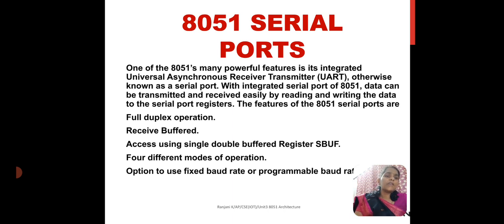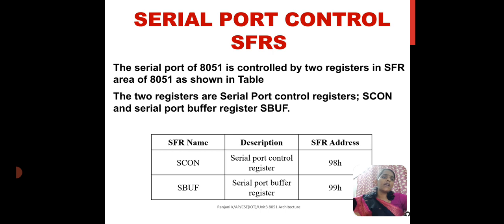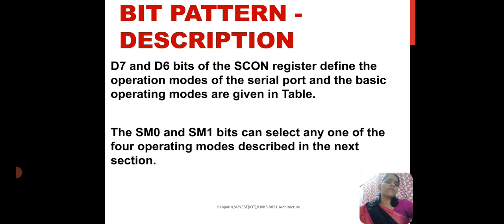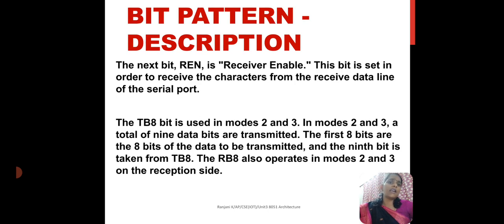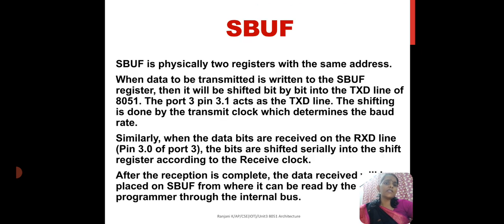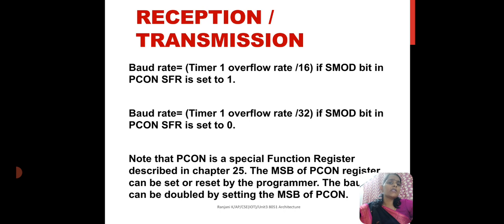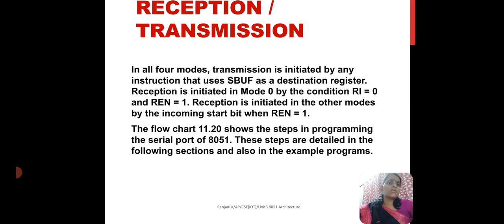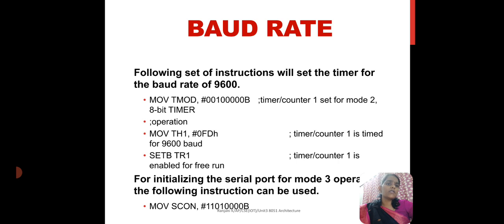RANJANI K | SERIAL PORT COMMNICATION | SNS INSTITUTIONS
Serial communications of the 8051 is established with PC through the COM port. It must make sure that the baud rate of the 8051 system matches the baud rate of the PC's COM port/ any system to be interfaced. The baud rate in the 8051 is programmable. This is done with the help of Timer.